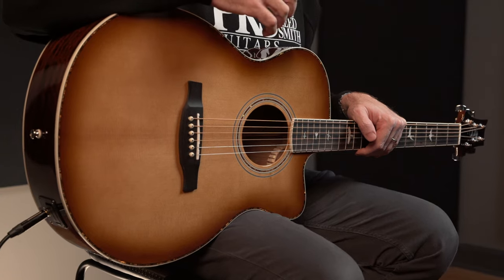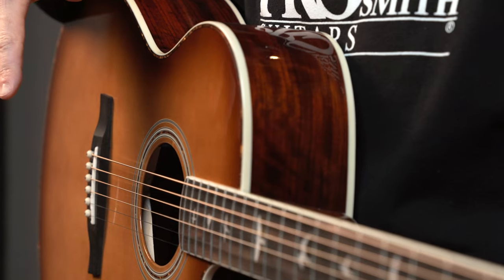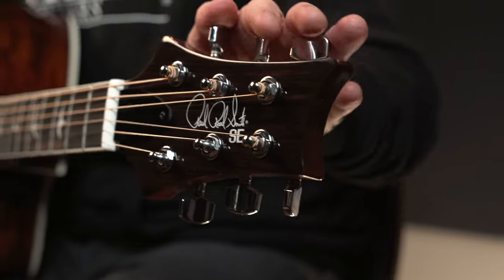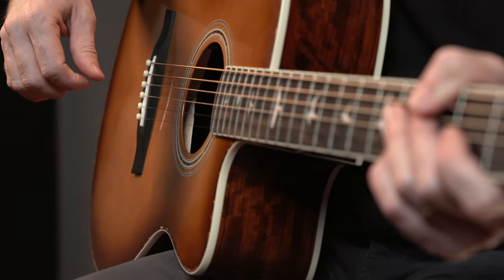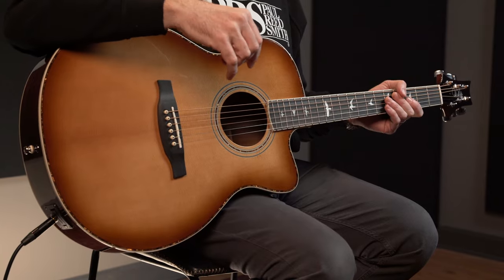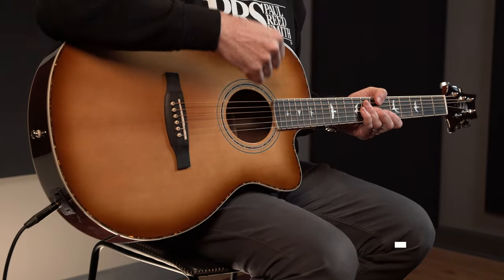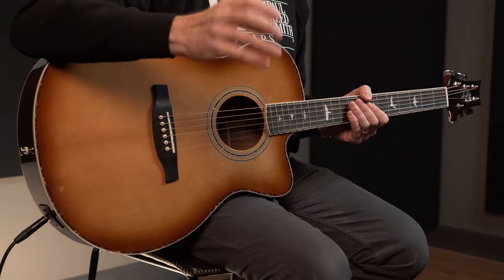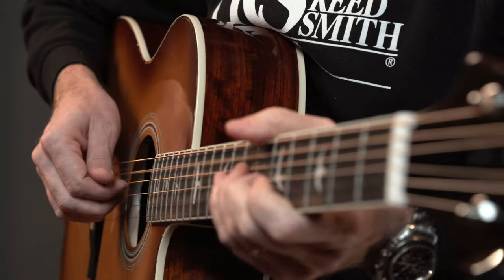The SE A40E | Demo | PRS Guitars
Updated for 2022, the PRS SE A40E now features a PRS-Voiced Fishman Sonitone Pickup and Preamp. This guitar features a solid Sitka spruce top and ovangkol back and sides, which are complemented by aesthetic appointments like tiger acrylic purfling and cream binding.

EQ’d in Paul Reed Smith’s studio and implemented by Larry Fishman and his engineering team, the new PRS-Voiced Fishman Sonitone Pickup provides players with a warm, organic tone that allows the natural sound of the instrument to come through. This newly-voiced pickup can be found in all PRS SE Series acoustic guitars, including the P20E Tonare Parlor, T40E Tonare Grand, and the A40E, A50E, and A60E Angelus Cutaway acoustics.

“The EQ in this pickup system sounds like you mic’d the guitar,” said Paul Reed Smith. “It’s very musical. Everyone here is pleased with the sound.”

PRS acoustics have a unique voice, thanks largely to PRS’s hybrid X/Classical bracing. This bracing pattern features a traditional “X” brace at the soundhole and classical fan bracing across the belly, while the back and sides are “locked down” (akin to a speaker cabinet). This allows the top to more freely vibrate, and the instrument’s voice to project boldly and clearly. The exclusive EQ of the PRS-Voice Fishman Sonitone Pickup allows this voice to come through naturally, so players can move seamlessly between writing, recording, and performing live.